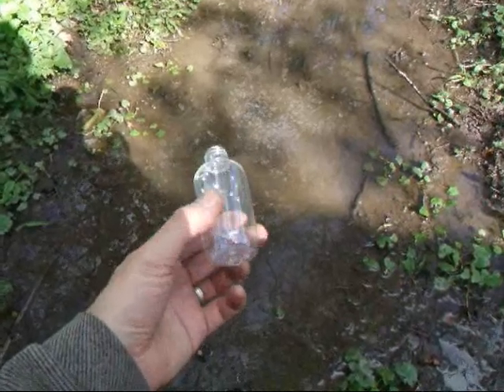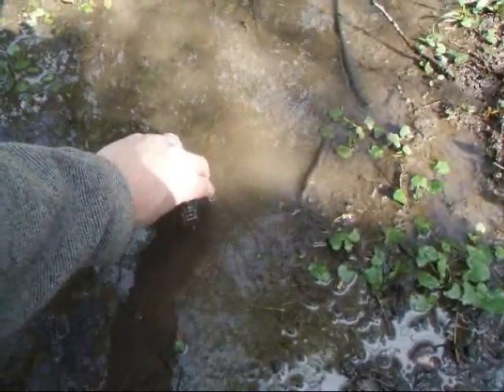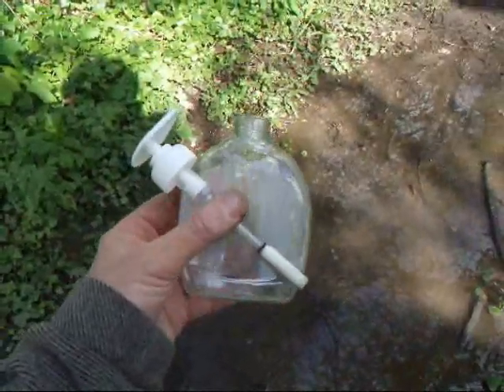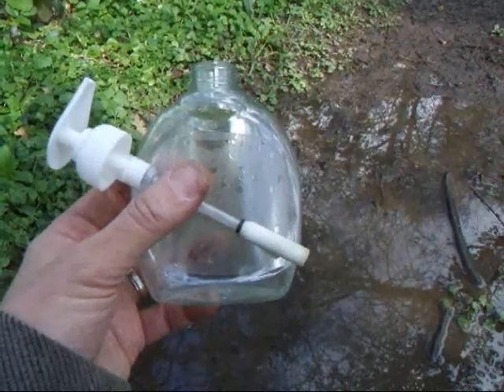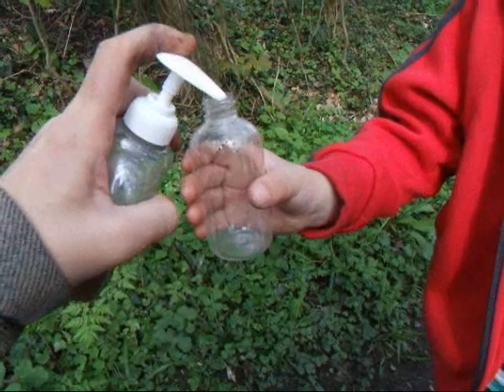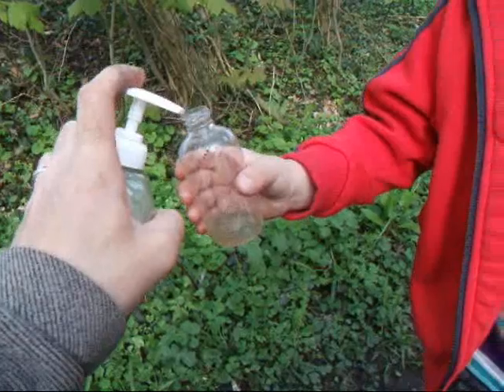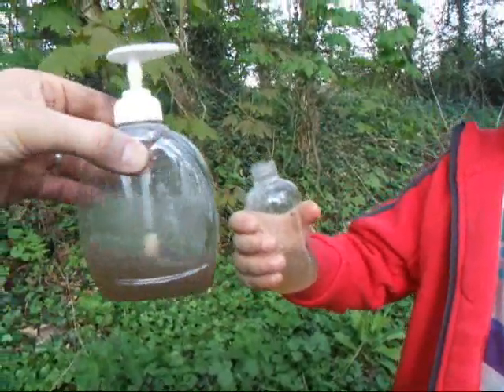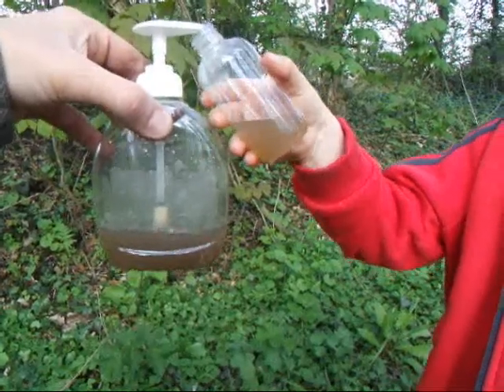Bushcraft - Why Testing New Kit & Ideas Is Important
(Related Blog Post ) Why we should test all new kit, ideas or theories before using out in the field...